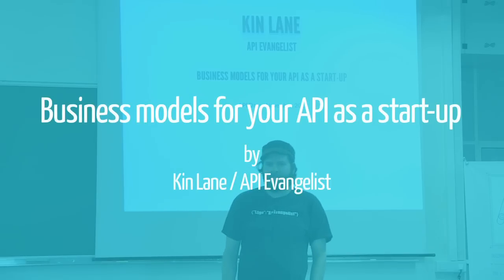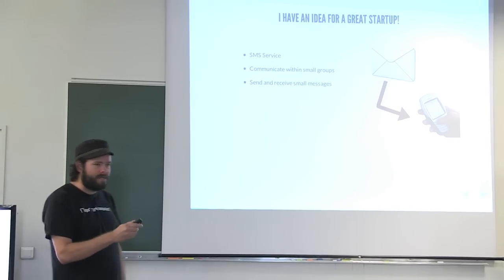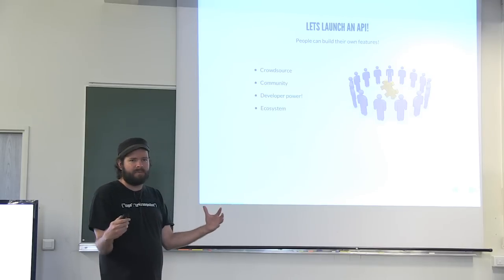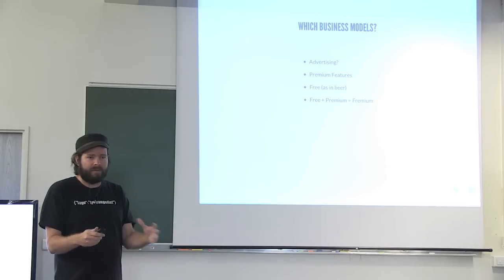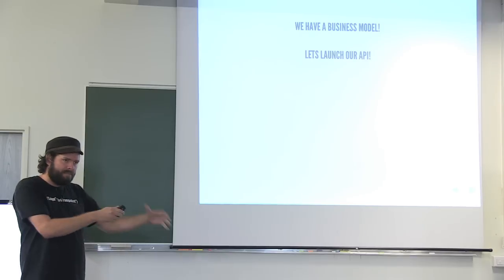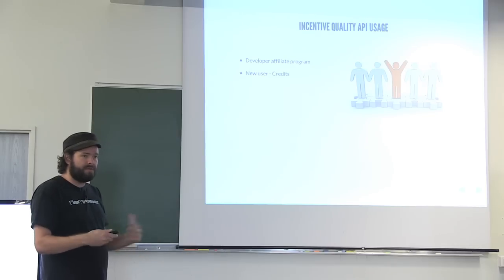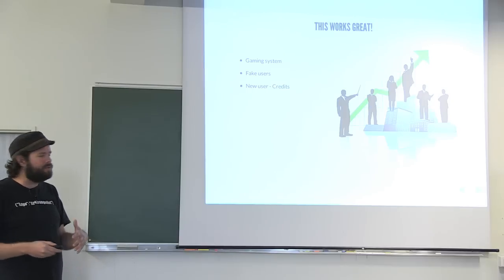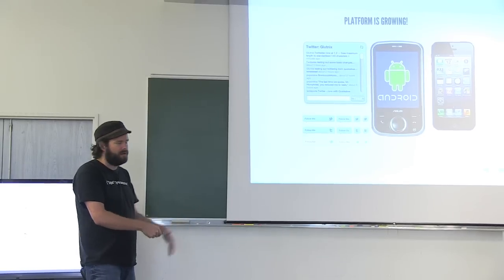APIdays Business models for your API as startup by Kin Lane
Kin Lane is a unique blend of a IT, data, programming, product development, business development, online and social media marketing.  He spends his days helping application developers understand what is possible with mobile and web application development using APIs and focuses on studying the best practices when it comes to the business of APIs.
In this keynote, he presents us its vision on Business models and API when you are a start-up.

About APIdays Conferences :

Web APIs are a unique opprtunity for companies, governments and developers to either better organize the governance of their IT into a scalable and flexible model, either leverage a complete ecosystem around the organization, exchanging data through the web for trillion of applications on billion devices.

Because each civilization has been described by the way it communicates and make exchanges, API are the beginning of a programmable civilization.